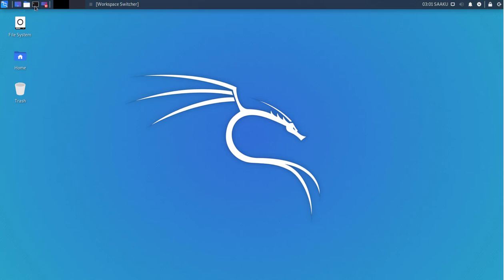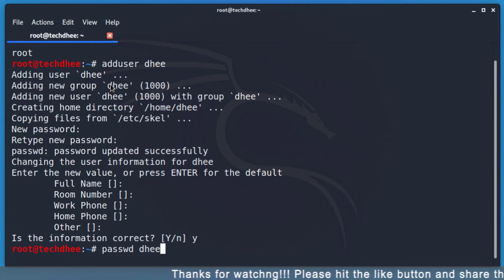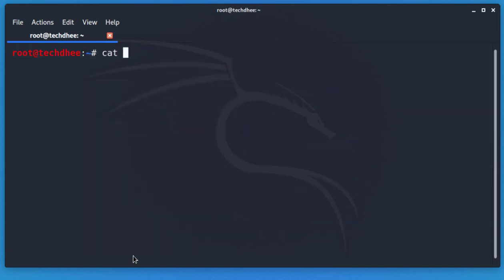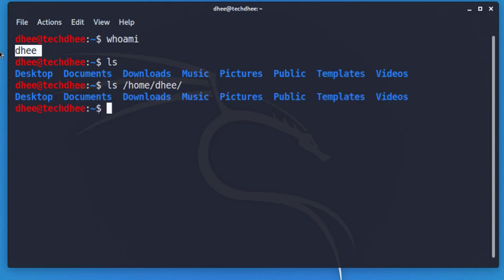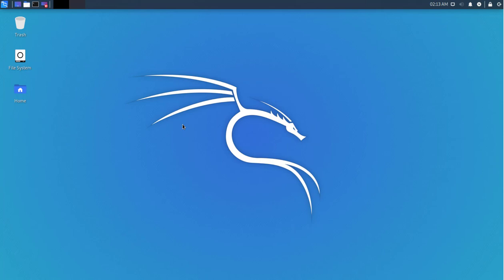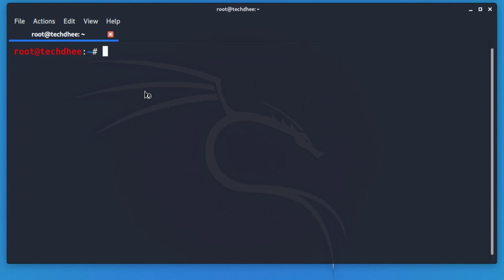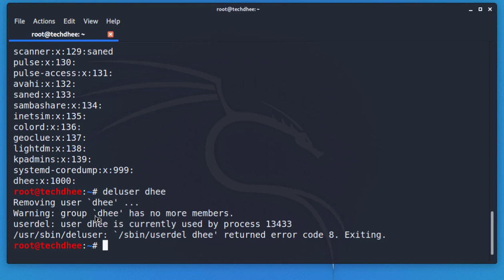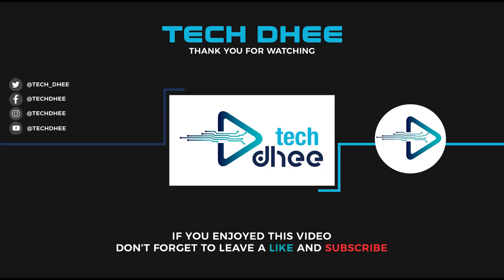How to Create a New User with sudo Permission in Kali Linux? | TECH DHEE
In this video I will show you How to Create a New User with sudo Permission in Kali Linux? and how we can delete exiting user from Kali Linux.

✔️ Create a New Normal User by command below:

         ➥ adduser username

✔️ Chanage the user password:

         ➥ passwd  username

✔️ Now, Add user to sudo group (This allows user to install software or other permissions)

         ➥usermod -a -G sudo username

  ➥ usermod is used for make changes to an existing user

         ➥ -a means add

         ➥ -G  means to group

 ➥ sudo is Group in kali Linux default

✔️ Now, we have to specify the shell for our new user.

         ➥ chsh -s /bin/bash username

         ➥ chsh means change shell

         ➥ -s (-shell) specified shell for new accounts, in this case /bin/bash

That is it! Now Your New User is Created or Working Like root!